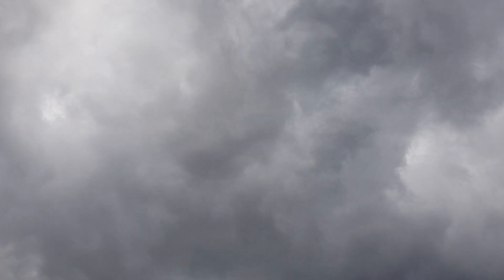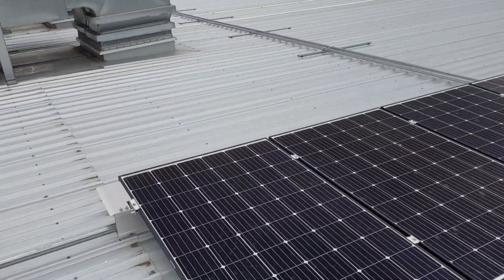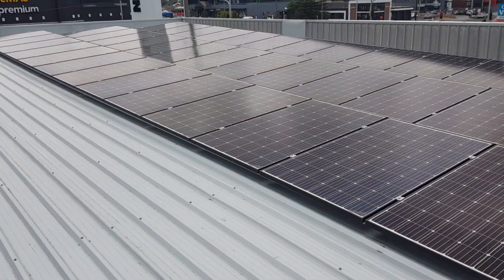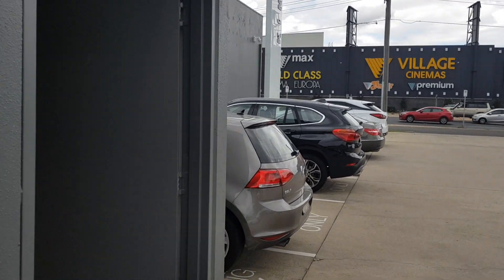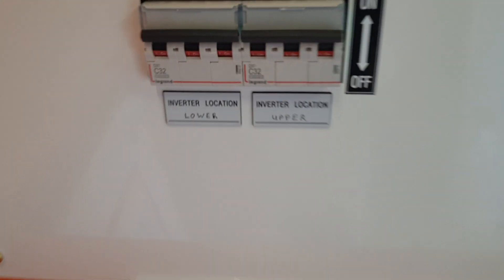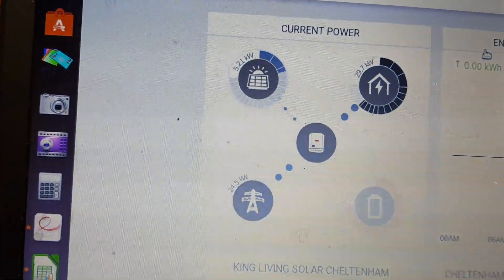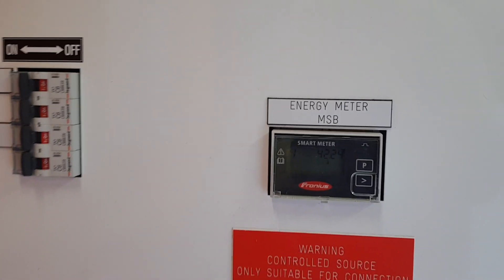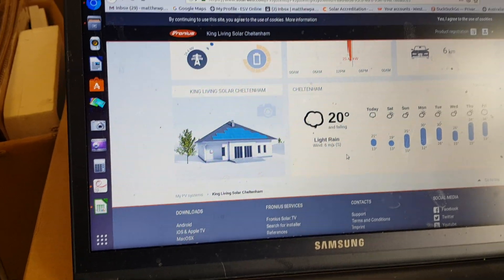46.8KW Grid Connect PV Generator with Zero Export limitation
46.8KW Grid Connect PV Generator with Zero Export limitation